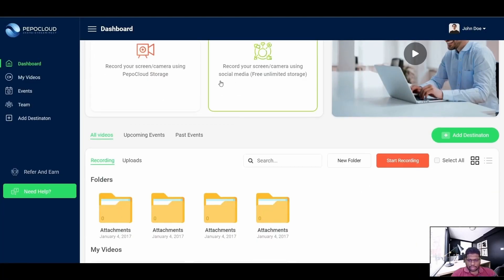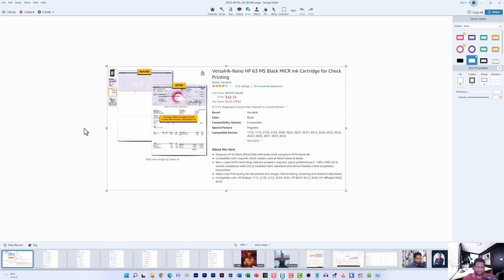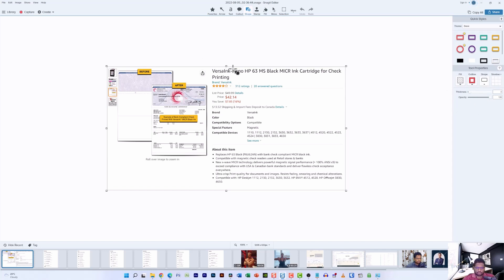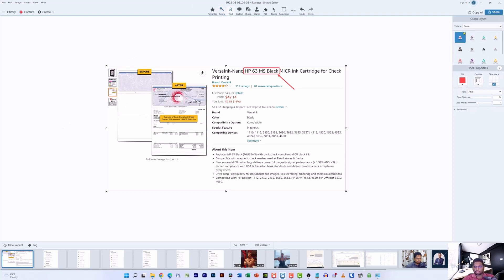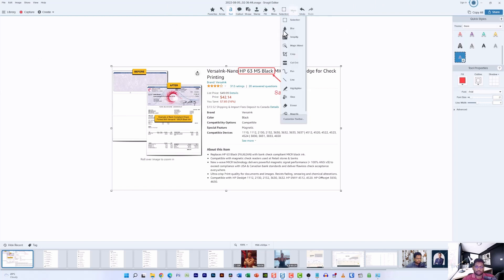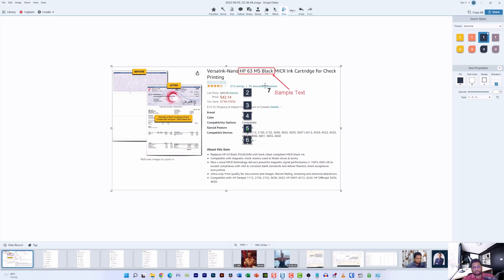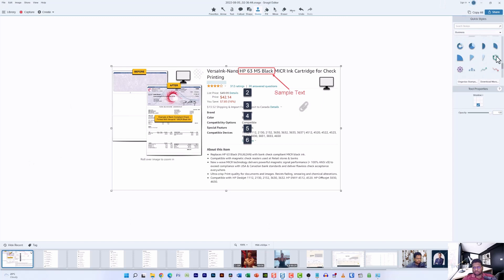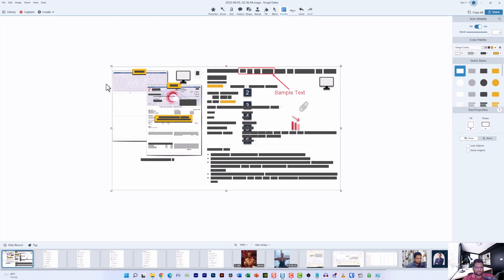How to edit screenshots in snagit | Snagit Tutorial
In this tutorial, I will teach you how you can edit images and screenshots in snagit editor. By the end of this tutorial, you will have a clear understanding of various features and techniques that people use to create wonderful screenshots using Snagit.

Time Codes:
00:00 - Introduction
00:14 - Why I prefer PepoCloud
01:07 - Taking the screenshot
01:25 - Editing it on Snagit Editor
09:00 - Conclusion